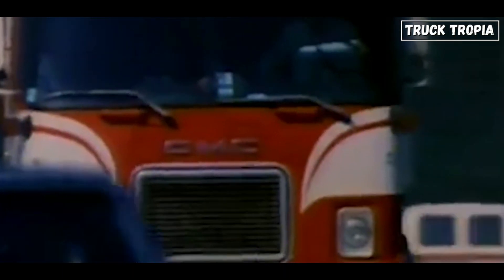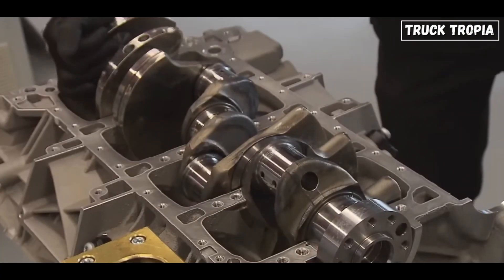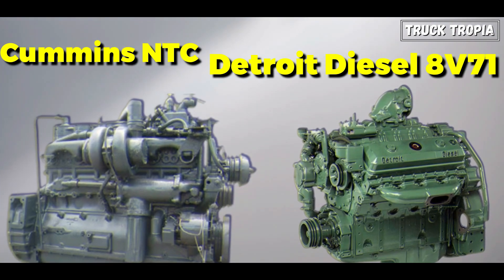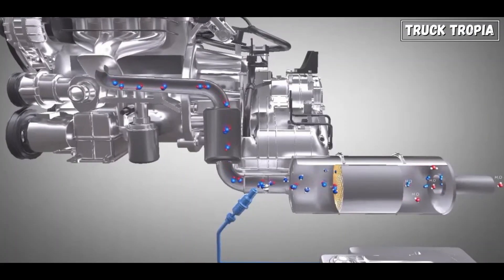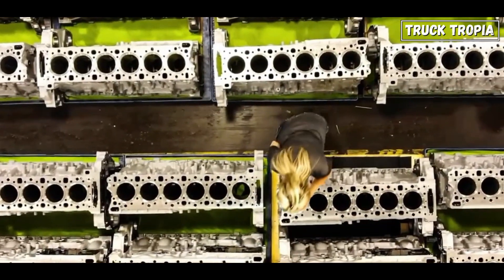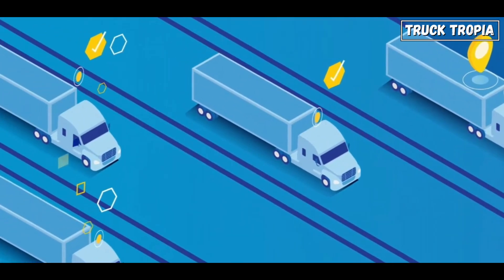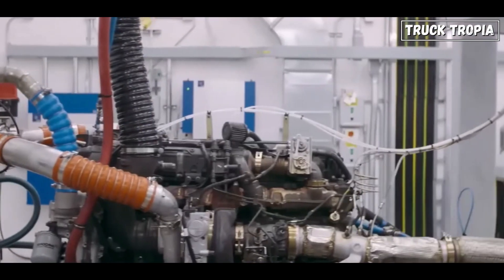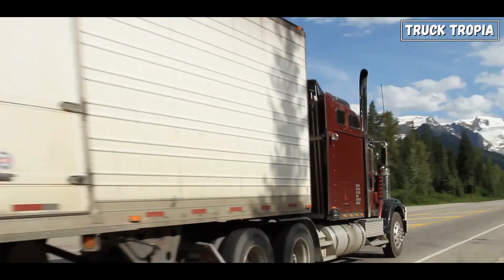Truck Engine Comparaison Old vs New - What’s The Difference?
Truck Engine from Old vs New  - What’s The Difference?

Welcome to our exciting journey through time as we explore the evolution of truck engines from the 1960s to the cutting-edge powerhouses of 2024.

Join us as we uncover the technological advancements, performance enhancements, and environmental innovations that have transformed truck engines over the decades.

Get ready for a deep dive into the heart of these mechanical marvels in and lets compare the truck engines from 1960 with todays truck engines.

▬▬▬ End  ▬▬▬
Hope you liked this video with Truck Engine from 1960 vs 2024 - What’s The Difference?